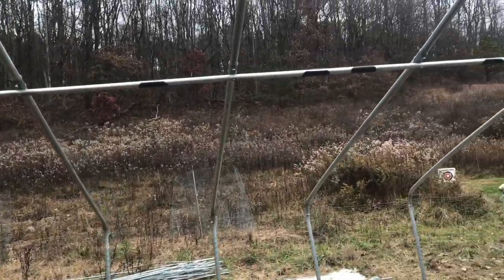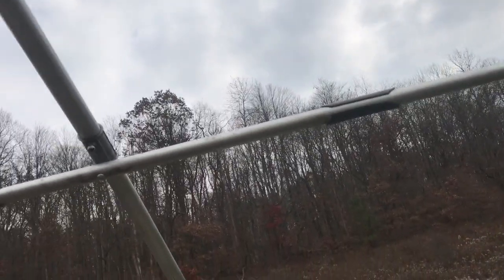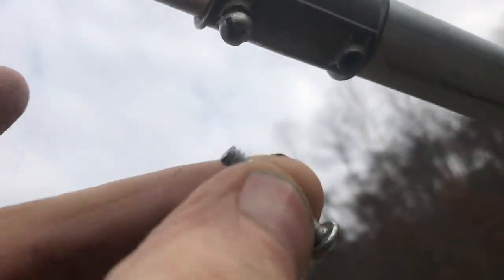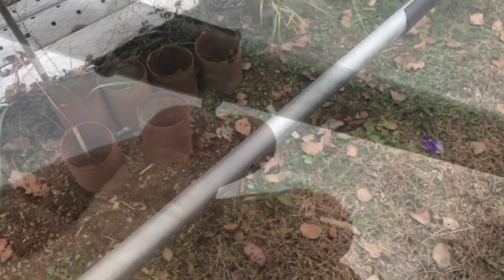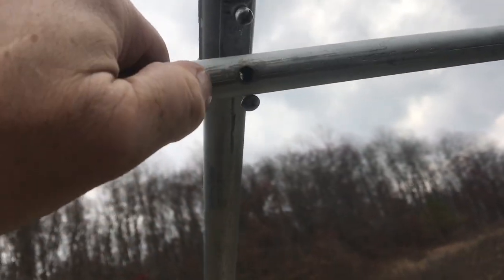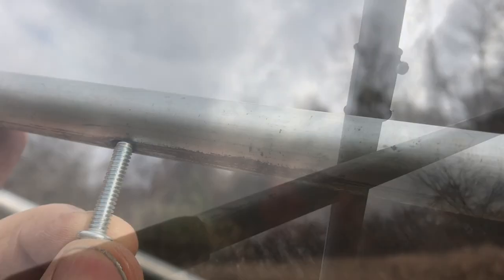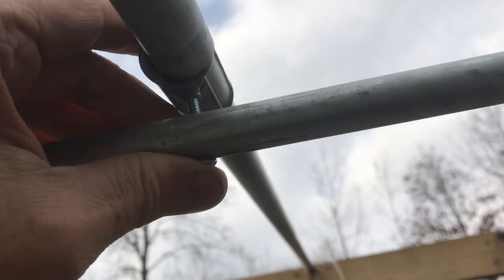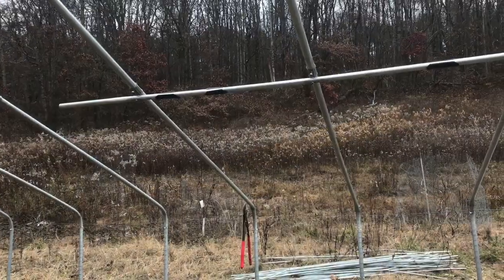making cross bracing with electrical conduit (the EASY way)